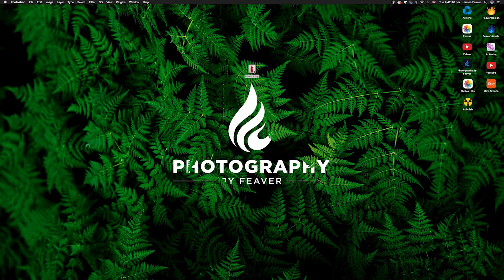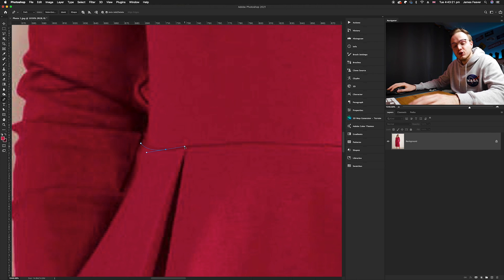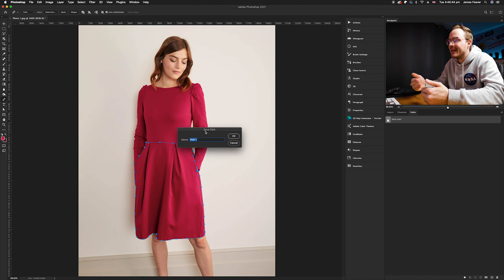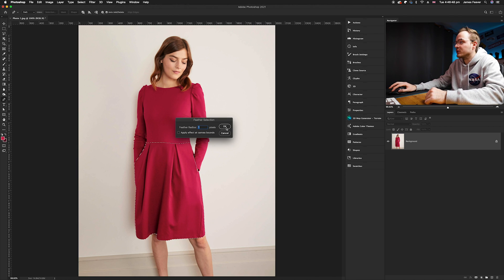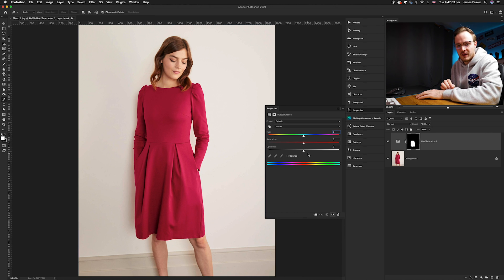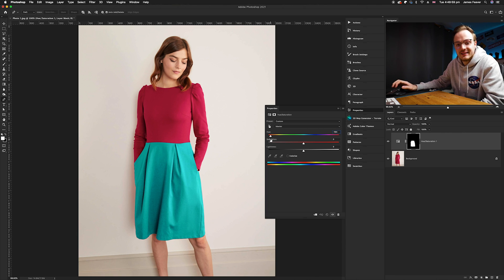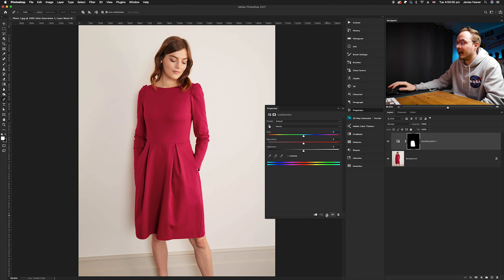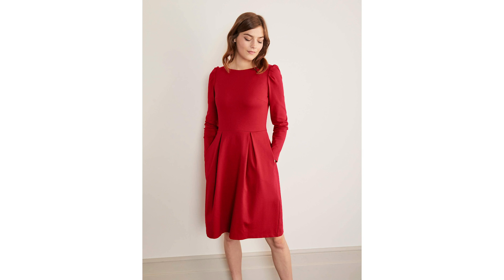How to Change The Colour of Clothing in Photoshop CC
How to change the colour of clothing in photoshop. In this video, I will go through how to change the colour of clothing in photoshop CC CC 2021. But this effect works with all versions of Photoshop, Including Photoshop 2020, 2019 and CS6. Also make sure to have a look at the pre-selected photos on my website to follow along with this tutorial.